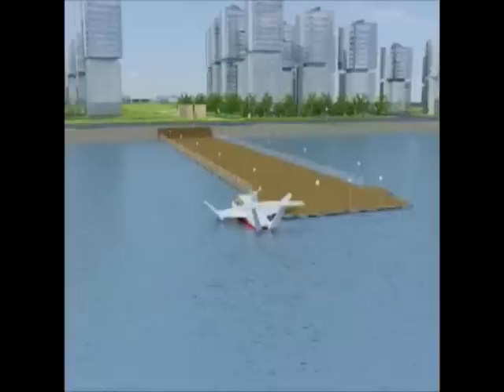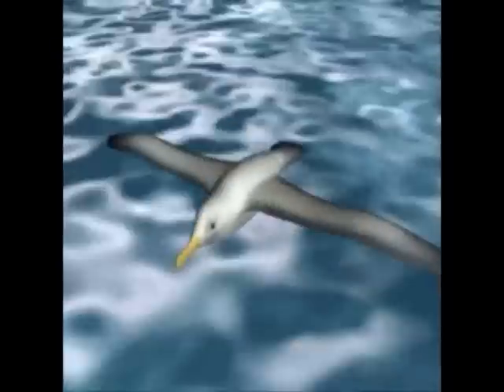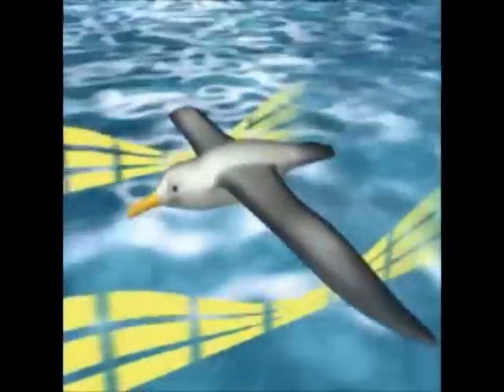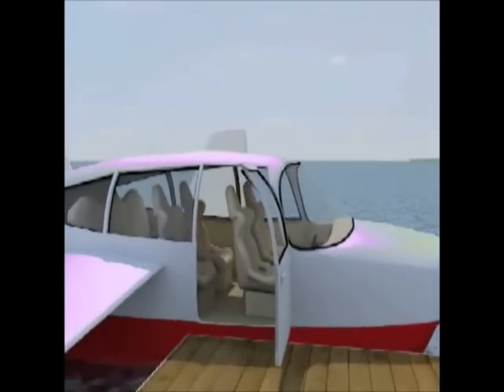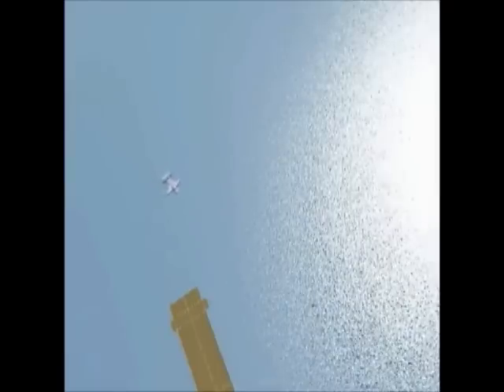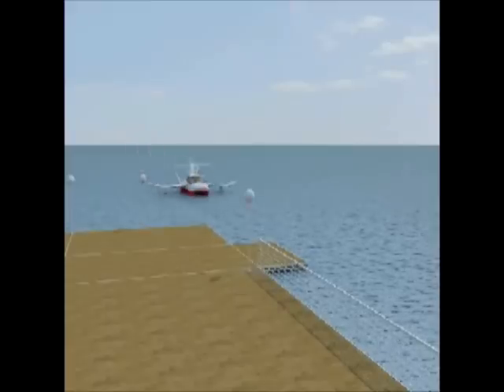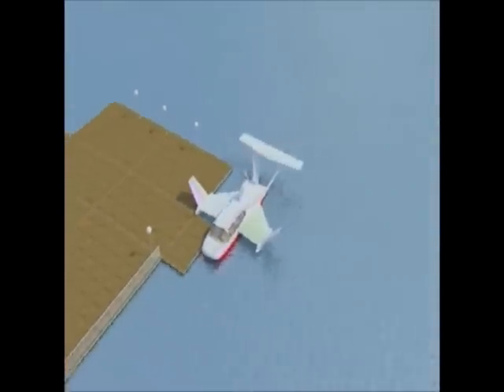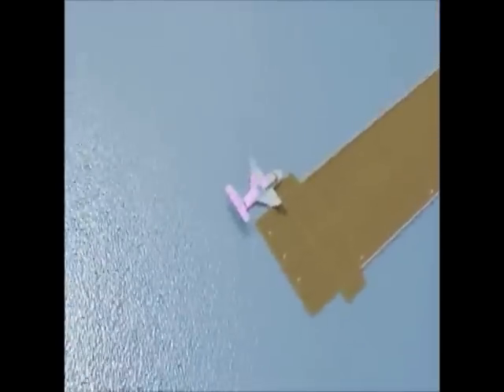New Sea Eagle SE7 Promo.wmv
INTRODUCING an Australian First. Australian designed, created and developed project, and soon to be Australian funded. hopefully.

It is my honor to share with you one of the most amazing concepts we have seen for a long time, A FLYING BOAT, called the Sea Eagle SE 7!

It is a ground effect, marine vessel, which is actually, built and registered as a Boat. AND flies!

If you havent already seen it, check out the video above.
It is a totally unique form of transport, the benefits of which are significant in an environment of rising oil prices and time values.

In Short:

The WIG craft is a Marine vessel.

They are as fast as aircraft but with much lower fuel use.

They are designed, operated, built and surveyed as boats.

The flow on effect is cost savings in design, manufacturing and operation.

The technology is now mature and ready for commercialization.

WIG craft are the next generation of fast ferries, they fill the niche between slow water based ferries and expensive aircraft.

WIG craft are boats both legally and operationally, despite the fact that they leave the water surface and actually fly.

WIG craft are not limited in size by airport size or infrastructure.

Passenger safety in a WIG craft is considerably enhanced due to the fact that they are only just above the surface and able to land anywhere during their journey.

Passenger comfort is also greater, as they fly on a cushion of air and WIG craft by their nature have more space than they have carrying capacity, so every seat will be equal to an airline first class.

Wing In Ground effect technology is simply described as the phenomenon of increased lift that occurs when an aerofoil is brought into close proximity to the earths' surface (water or land).